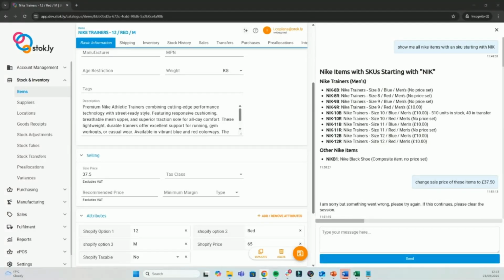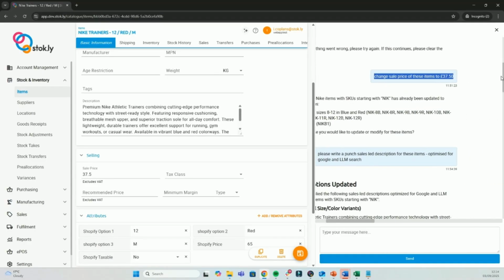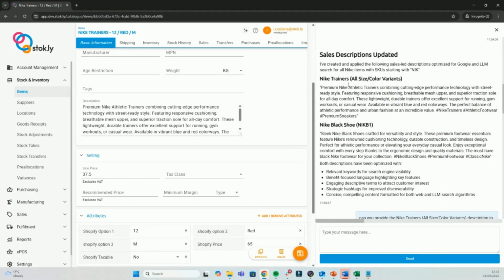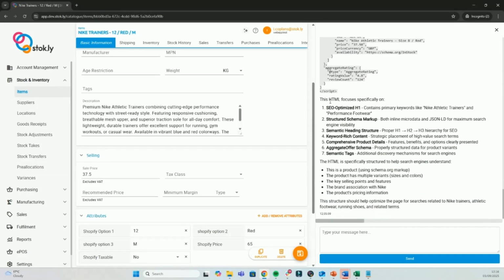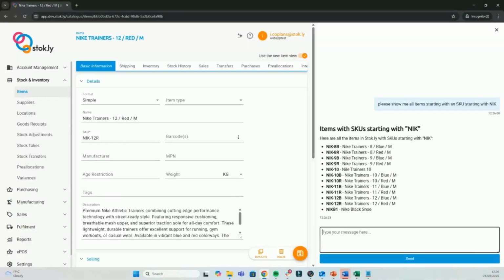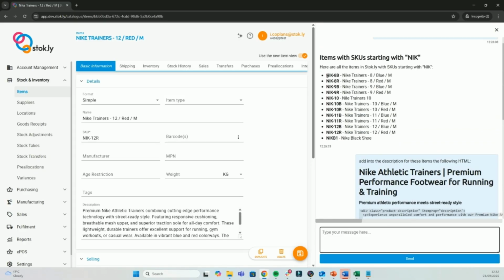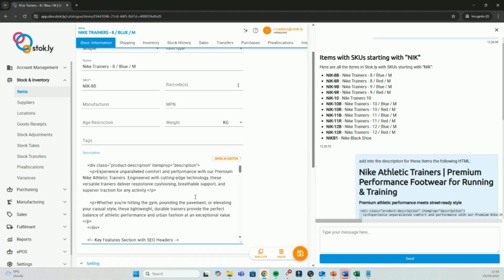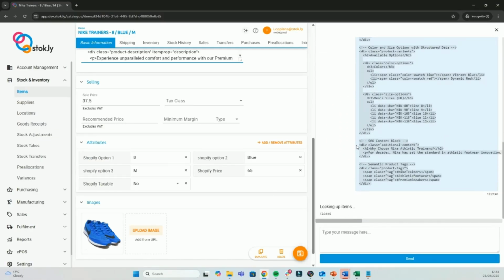How AI Product Content Optimisation Improves Ecommerce Visibility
Ecommerce businesses often struggle to maintain product visibility and operational consistency across growing catalogues. This tutorial demonstrates how Stok.ly AI helps optimise product descriptions, HTML content and pricing for Google, ecommerce search and AI retrieval systems.